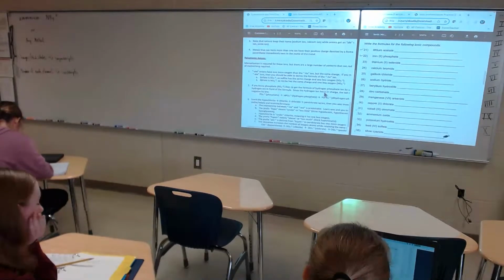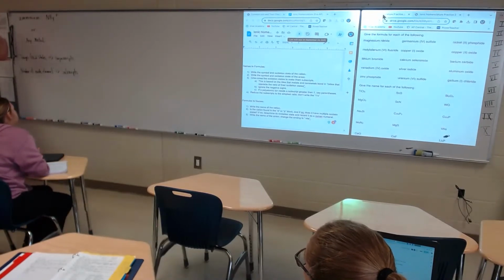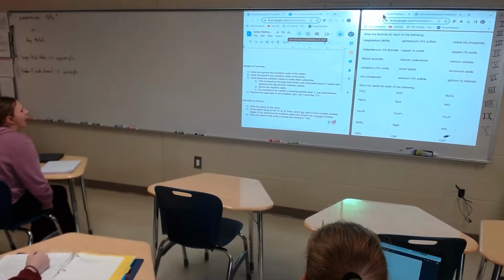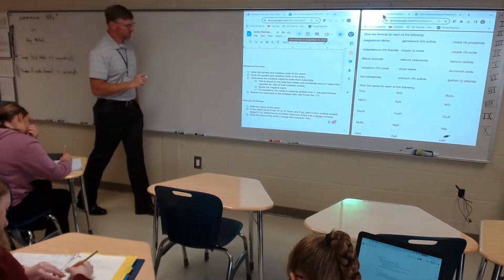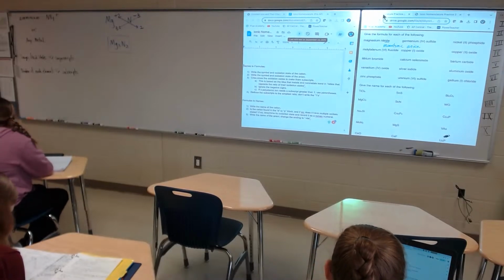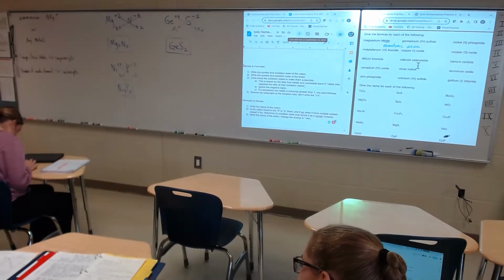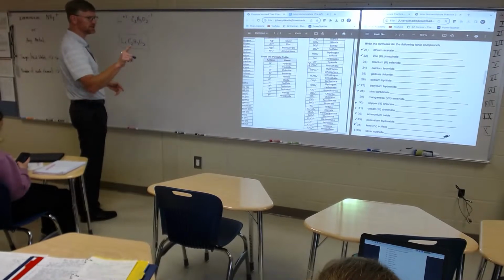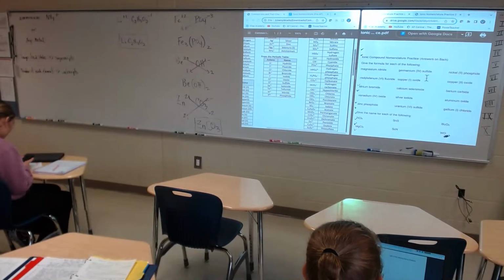Chemistry - 3rd Period - September 26, 2023